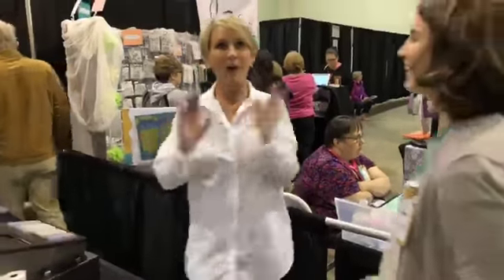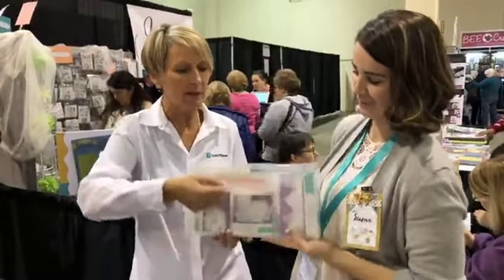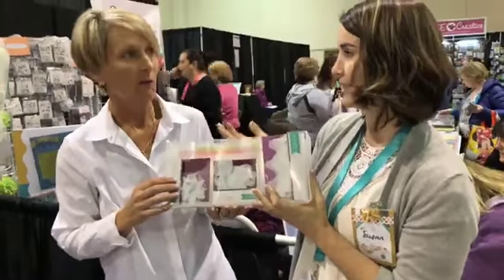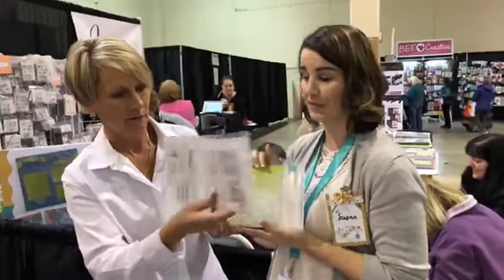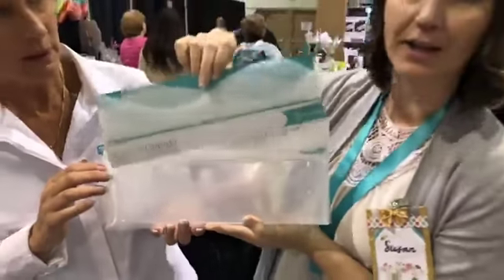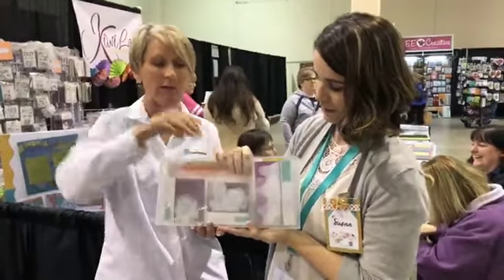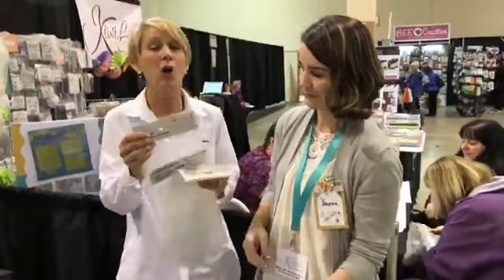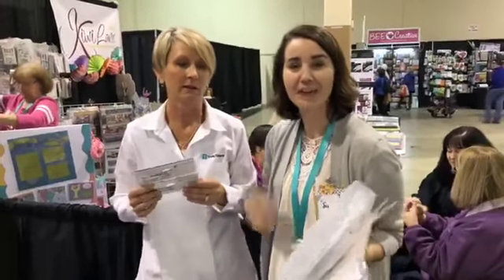New Organizer For Your Scrapbooking Tools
Take a close look at a coming soon Designer Template organizer that Totally-Tiffany created for Kiwi Lane. Coming Feb 9th! Order through your Kiwi Lane Instructor at kiwilane.com

Here is the correct list or details for most of the current sets.
5 packs - of the border cards (total of 19 borders and fun borders
1 pack - of the triple cards - 14 templates
3 packs - of the mix and match cards - 18 templates and all a la cartes in one pocket
2 packs - of 6x6 storage cards - 10 templates

*This storage system box will not work for the Lacey trims and the Rings set.

The organizer box that comes with 2 cards of each of the designs retails for $15

The add-on card packs are $6 each and comes with 4 pocket cards of that design